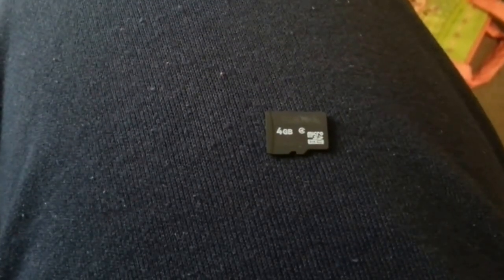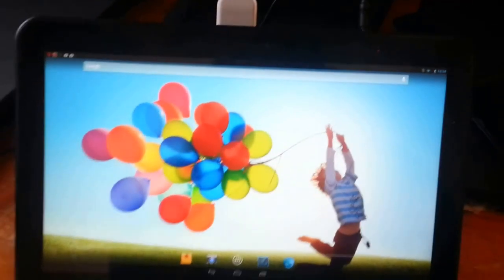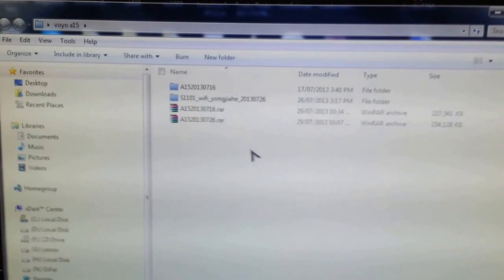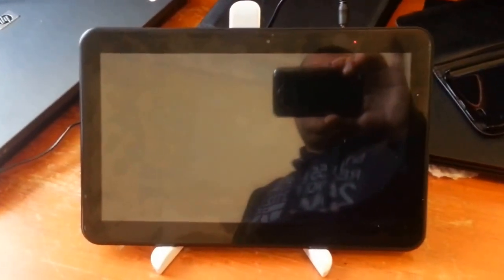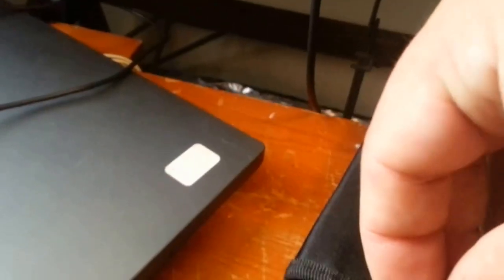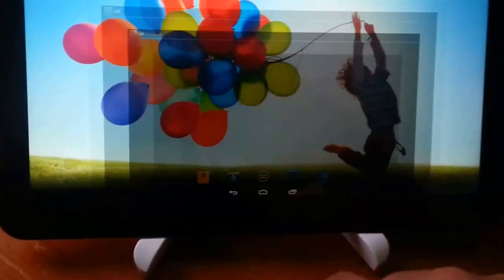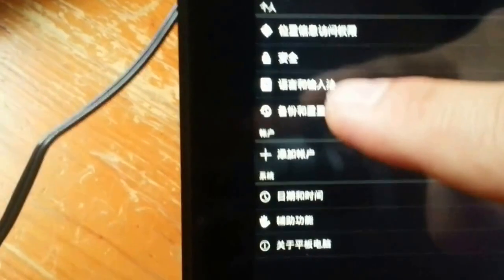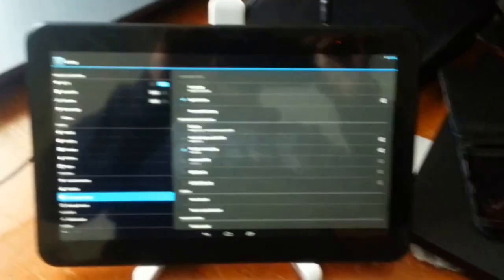voyo a15 firmware upgrade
guys and girls i made a mistake and described the the wrong firmware but they are both firmware for the a15 one i newer and one is older these are stock firmware if you want something good i suggest you look at my other video with inspration 0.4 firmware bu steve mars